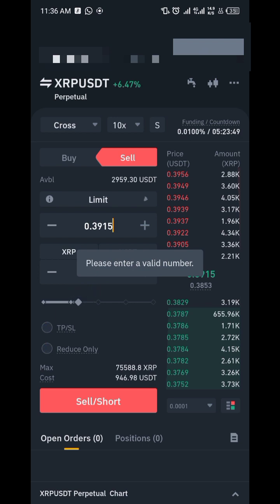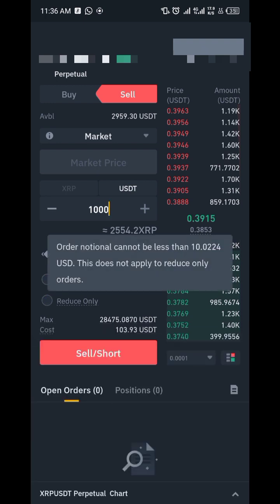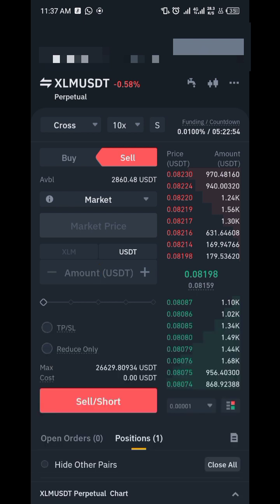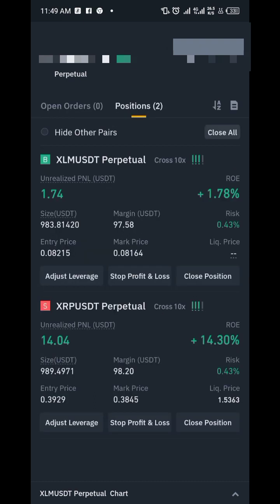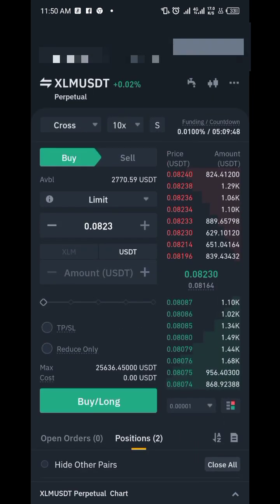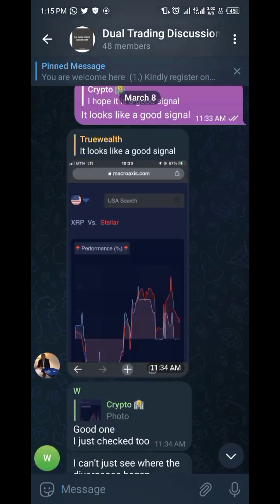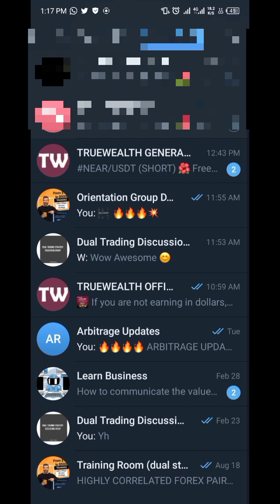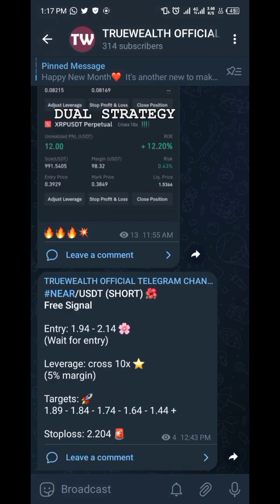🔥Daily Profit 99% Risk Free BINANCE Futures Trading Strategy 2023🔥 | NO LOSS With Proof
In this video, I will show you a strategy that I implemented to trade on futures and forex market with NO LOSS.

We would be using Bybit for crypto and exness for forex. Use the below link to register if you don't have an account yet.

(1.) Register Bybit for bonuses and reduced trading fee

(2) Register exness broker for forex

Join our orientation group for dual trading

make$100adaytradingbitcoin
make$100adaytrading